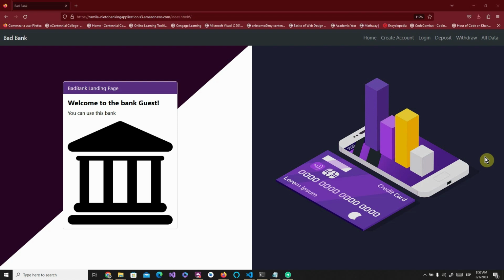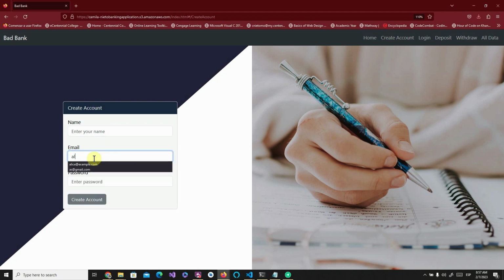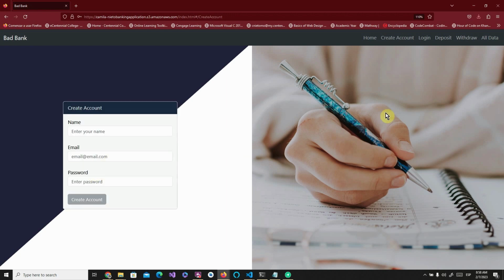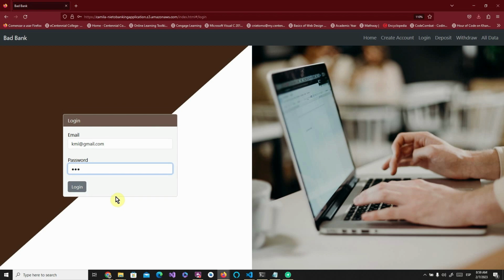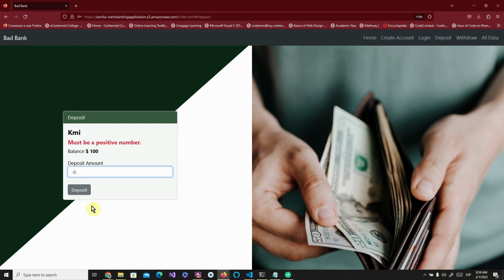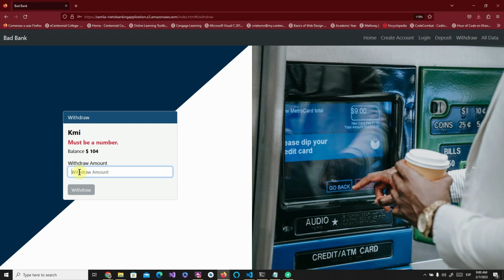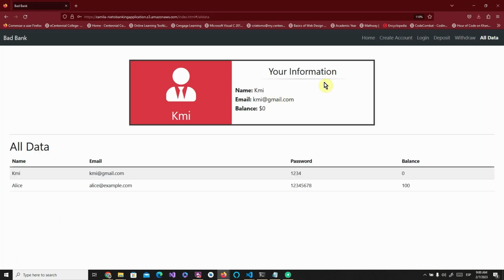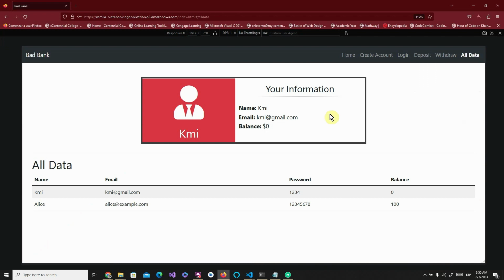Bad Bank - Front End Banking Application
Front-End Banking Application - Bad Bank
Professional Certificate in Coding: Full Stack Development with MERN
Made by Camila Nieto.

TIMESTAMPS
0:00 Intro
0:03 Home Page
0:38 Create Account Page
2:03 (Extra) Login Page
2:32 Deposit Page
3:21 Withdraw Page
4:06 Discussing the questions
5:06 Closing